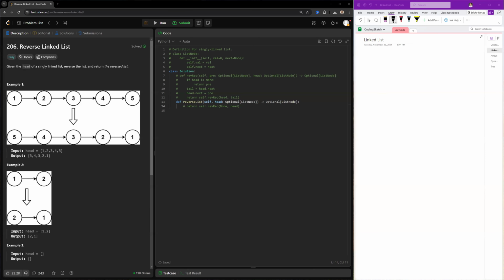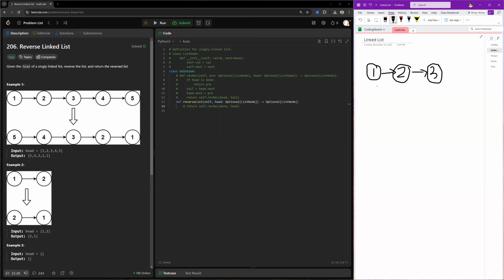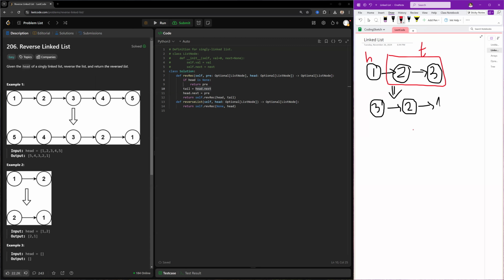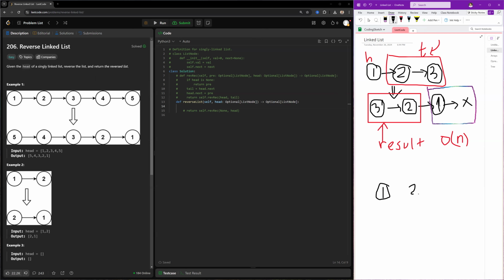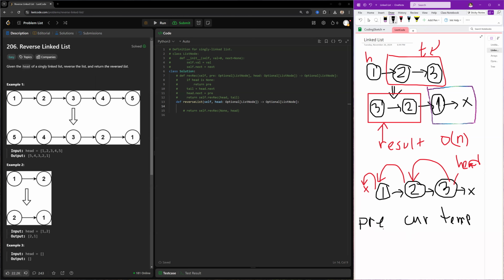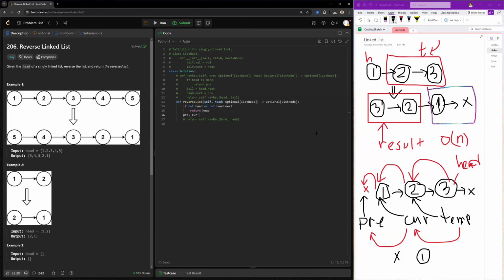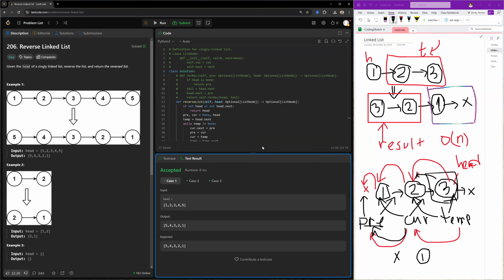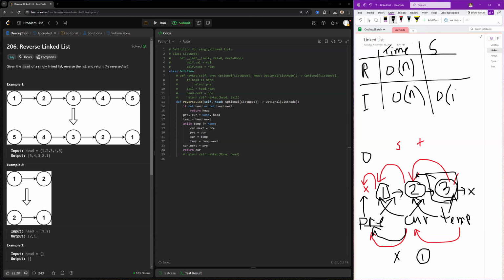The Iteration Trick That Makes Recursion Look Slow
Reverse Linked List: Recursion vs Iteration

The effectiveness of recursive and iterative approaches to reversing a linked list is explored. This video will help you to understand the nuances of each method and the best scenario for their use.

The Recursive Approach: Elegance Meets Complexity
The recursive algorithm is compact and elegant, but it has extra space requirements due to recursive stack in the memory.

Iterative Approach: Direct Control, Optimized Performance
The efficient approach to reverse a linked list using only 3 variables, coder needs to write more lines of code, but efficient in the memory usage

A Detailed Comparison: Unveiling the Best Scenario
Recursive: Space complexity -  O(n)
Iterative: Space complexity - O(1)
Both approaches have O(n) time complexity